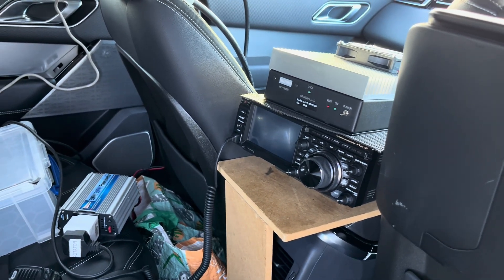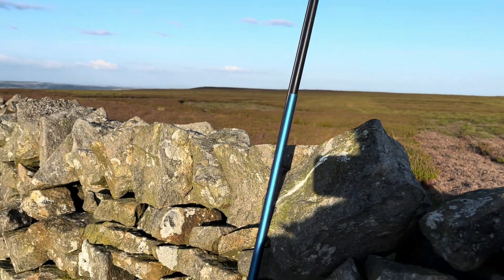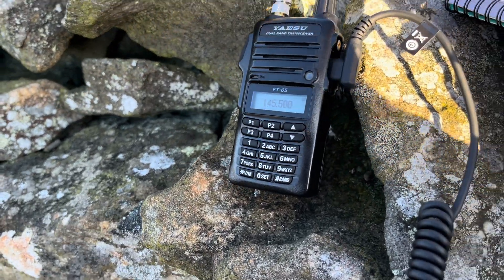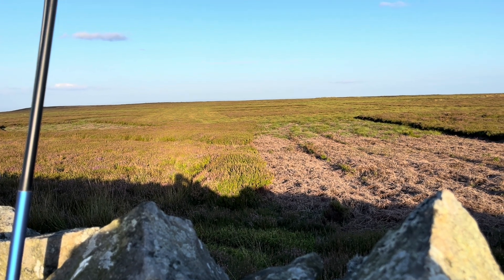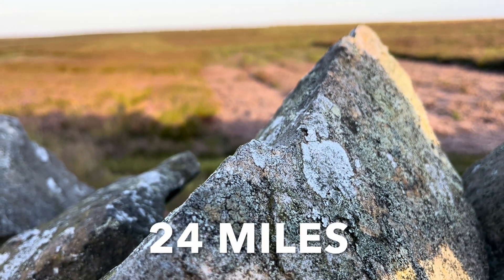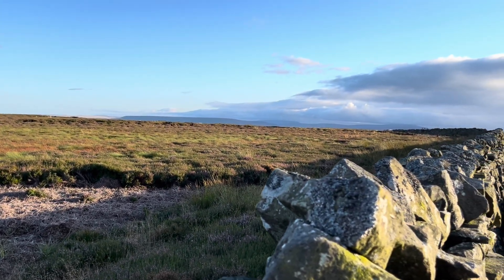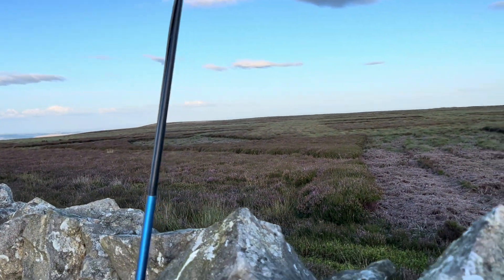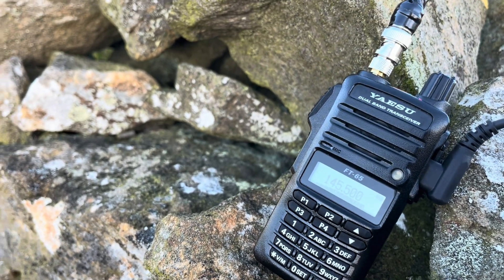New 2m Antenna Trial & Embarrassing Incident!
The first test out in the wild for the new 2m vertical antenna I built a few days earlier. Plus an embarrassing moment for me 😮

Thanks.

Ian.